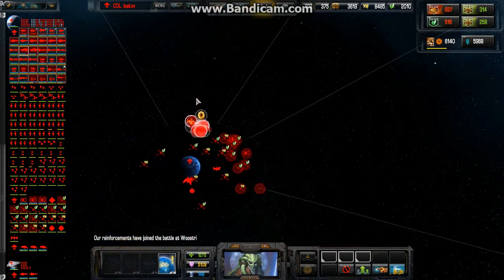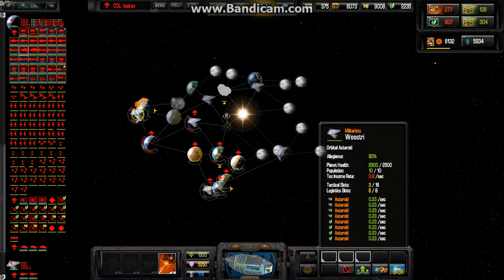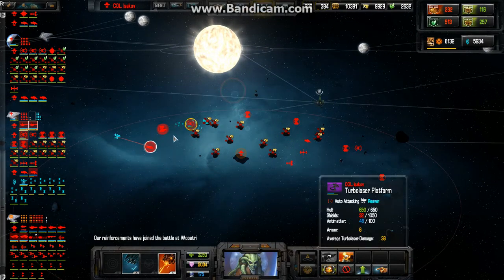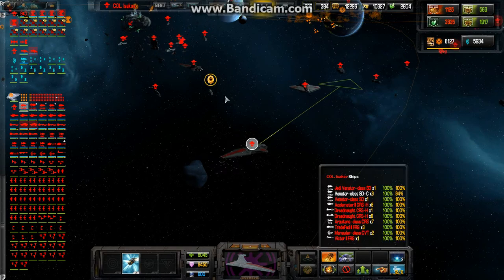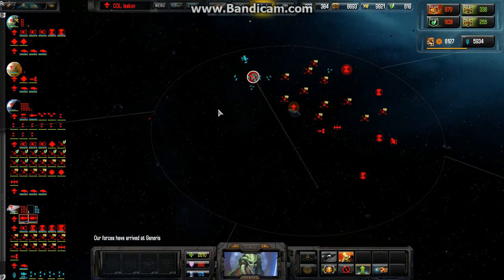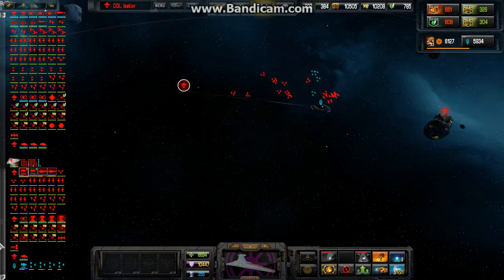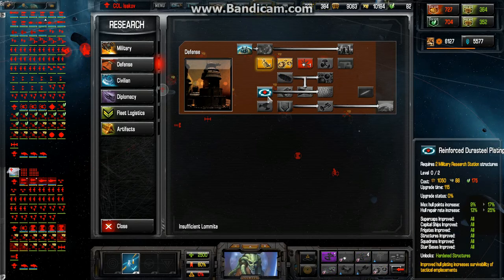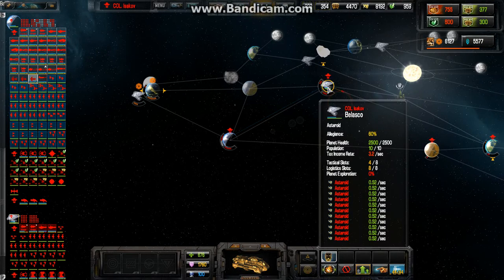Lets Play Sins of a Galactic Empire Trial Run (Part 1)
Hey Guys new Mod to add to my channel. Very Fun mod that you can get right here!